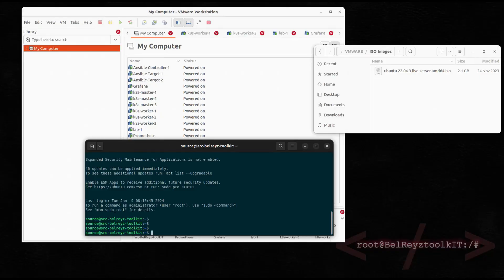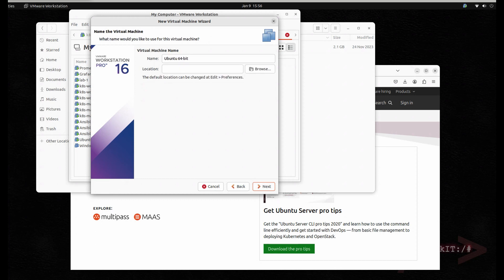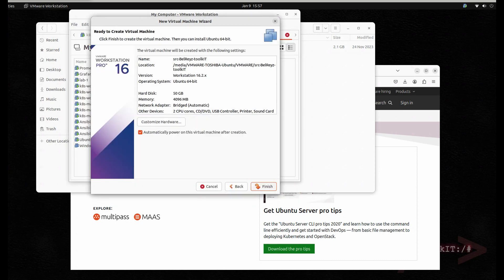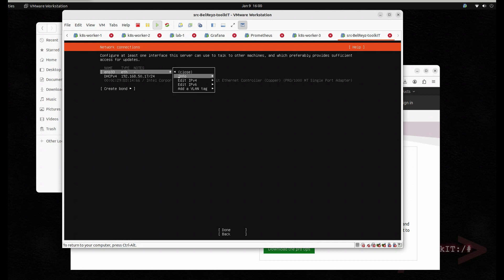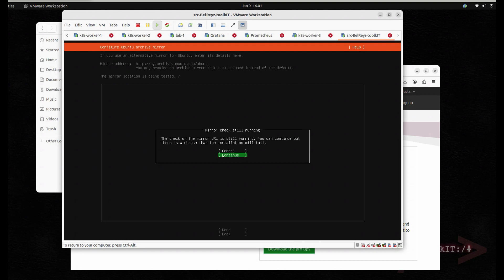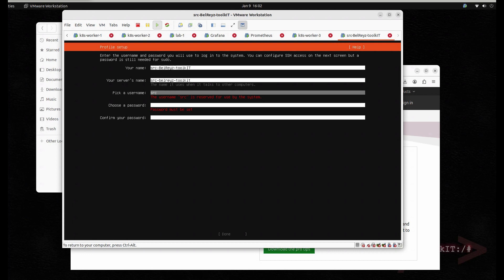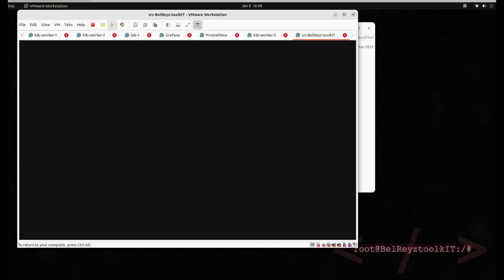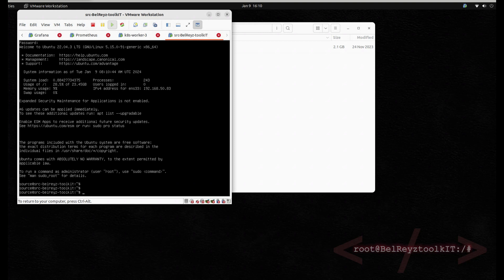How to install Ubuntu server 22.04.3 LTS in a VMware Workstation (Step by Step Tutorial)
In this tutorial I will show you how to install an Ubuntu server in a VMware workstation via Ubuntu Desktop.